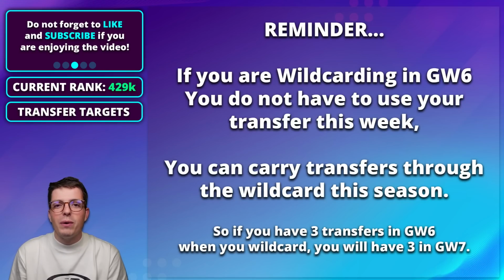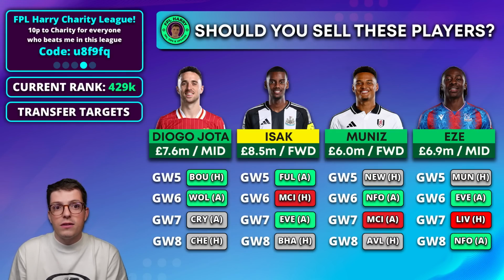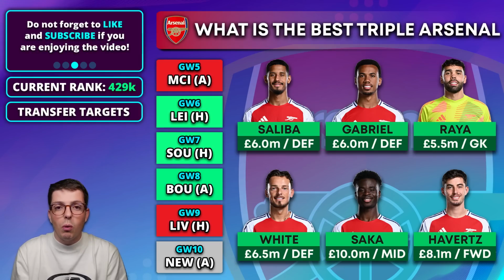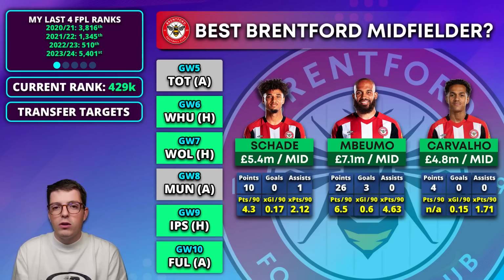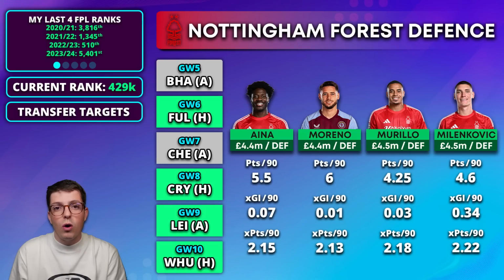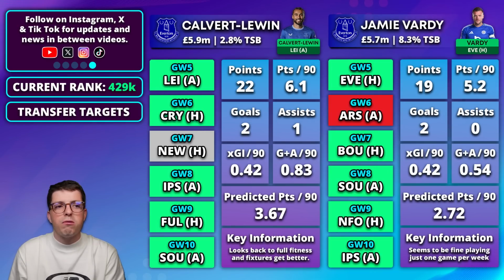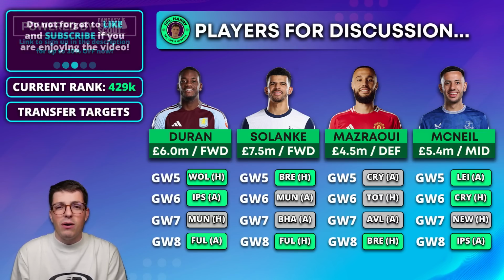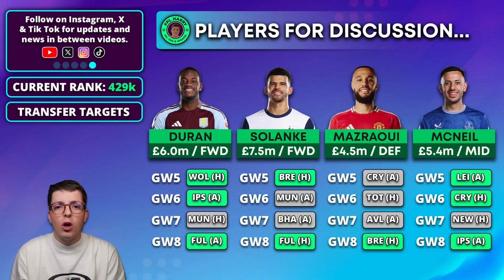MY FPL GW5 TRANSFER TARGETS ♻️ Calvert-Lewin vs Vardy?! | Fantasy Premier League 2024/25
My FPL GW4 Top Transfer Targets and Players to buy!
📊 Sign Up to Join Fantasy Football Scout!

Previous 4 FPL Ranks: 510th, 1,345th, 3,814th, 5,401st!
This makes me 2nd in the world over the past 4 years
⏱️ Timestamps
0:00 Intro
0:36 Transfer Reminder
1:15 Players to Sell or Hold?
4:15 Just Triple Arsenal!
5:54 Brentford Midfield
7:41 Nottingham Forest Defence
9:07 Leif Davis Differential
10:06 DCL vs Vardy
11:39 Duran
12:18 Solanke
12:50 Mazraoui
13:40 McNeil